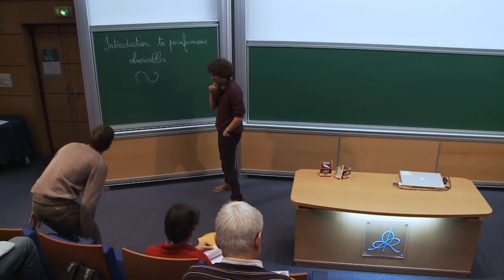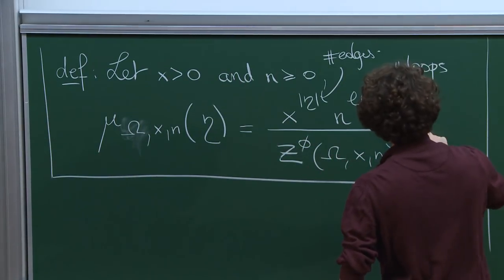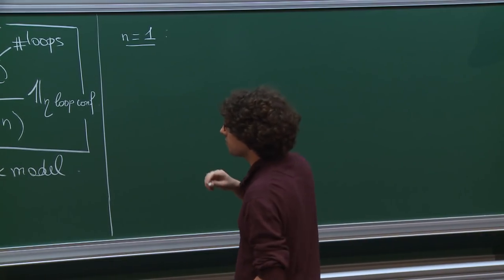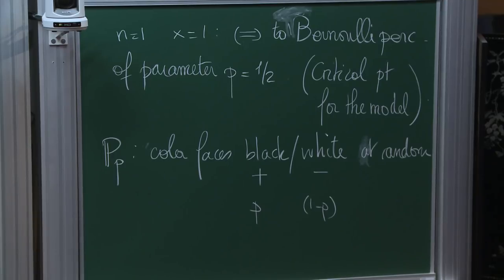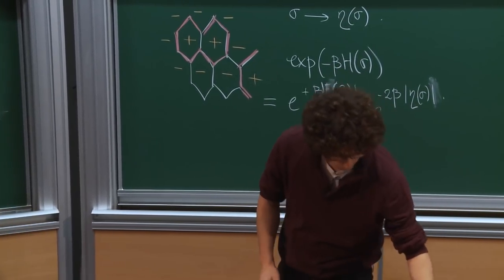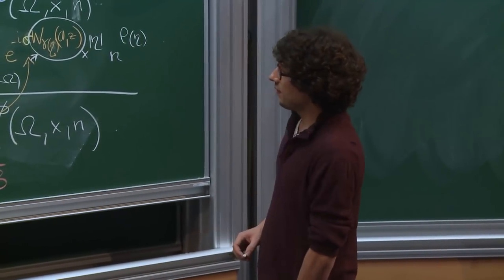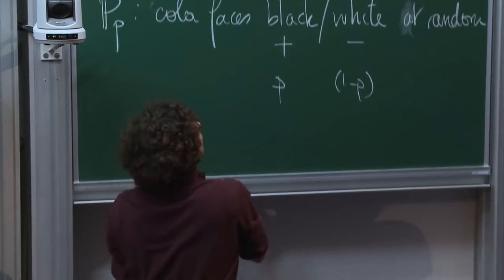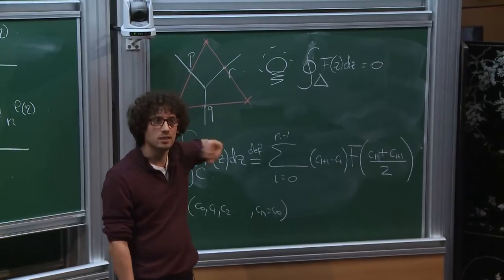Hugo Duminil-Copin - Introduction to parafermionic observables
In the early eighties, the physicists Belavin, Polyakov and Zamolodchikov postulated the conformal invariance of critical planar statistical models. This prediction enabled physicists to use Conformal Field Theory in order to formulate many conjectures on these models. From a mathematical perspective, proving rigorously the conformal invariance of a model (and properties following from it) constitutes a formidable challenge. In recent years, the connection between discrete holomorphicity and planar statistical physics led to spectacular progress in this direction. Kenyon, Chelkak and Smirnov exhibited discrete holomorphic observables in the dimer and Ising models and  roved their convergence to conformal maps in the scaling limit. These results paved the way to the rigorous proof of conformal invariance for these two models.

Other discrete observables have been proposed for a number of critical models, including self-avoiding walks and Potts models. While these observables are not exactly discrete holomorphic, their discrete contour integrals vanish, a property shared by discrete holomorphic functions. This property sheds a new light on the critical models, and we propose to discuss some of its applications. In particular, we will sketch the proof of a conjecture made by Nienhuis regarding the number of self-avoiding walks of length n on the hexagonal lattice.